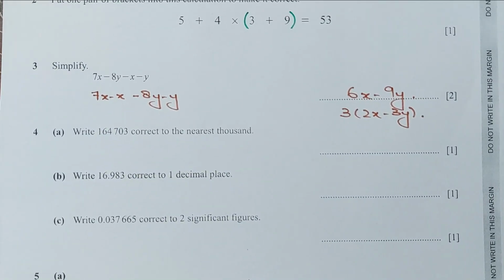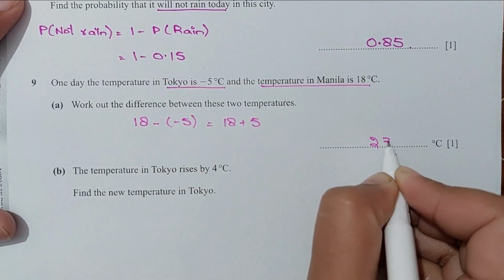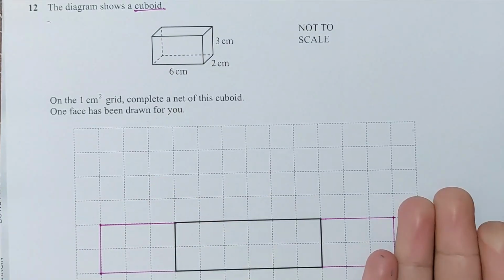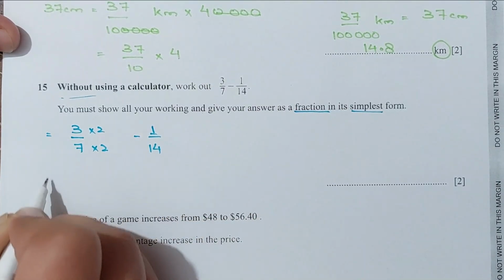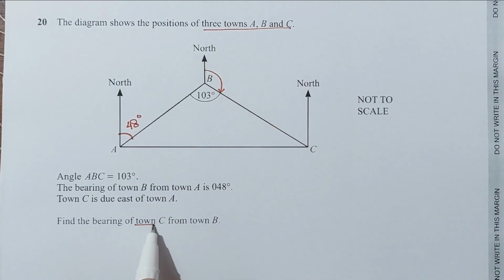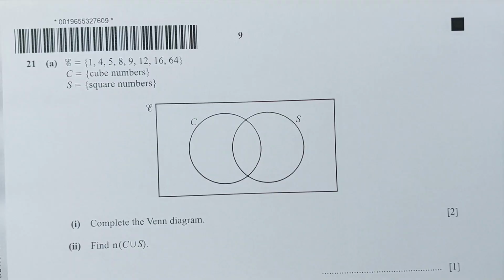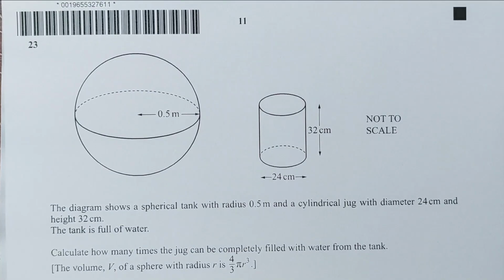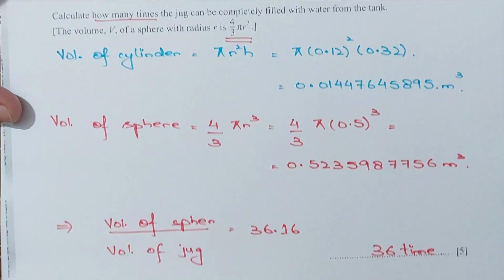IGCSE Mathematics Paper 1 (Core) 0580/13 May/June 2024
This video will guide you the complete step by step solution of IGCSE Mathematics Paper 1 (Core) 0580/13 May/June 2024
Time-stamps
Intro - 00:00
Q1 - 00:11
Q2 - 00:49
Q3 - 01:48
Q4 - 02:01
Q5 - 03:20
Q6 - 03:49
Q7 - 04:40
Q8 - 05:22
Q9 - 05:55
Q10 - 06:37
Q11 - 09:23
Q12 - 10:05
Q13 - 12:12
Q14 - 12:40
Q15 - 14:16
Q16 - 14:53
Q17 - 15:26
Q18 - 16:18
Q19 - 17:00
Q20 - 18:00
Q21 - 23:10
Q22 - 25:08
Q23 - 26:49